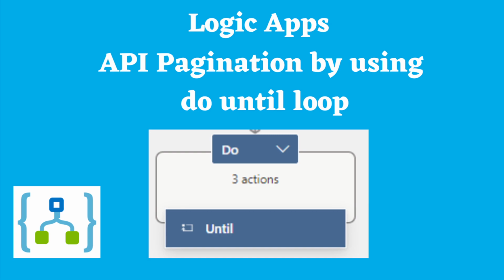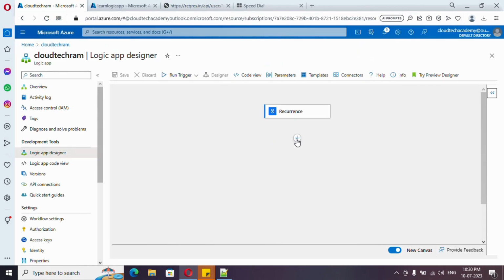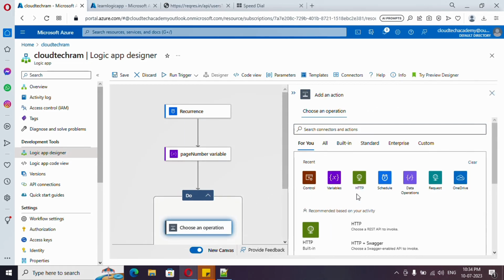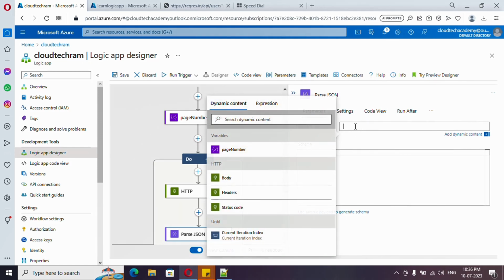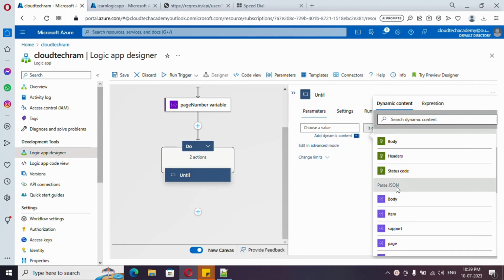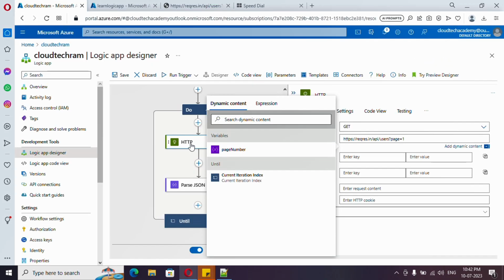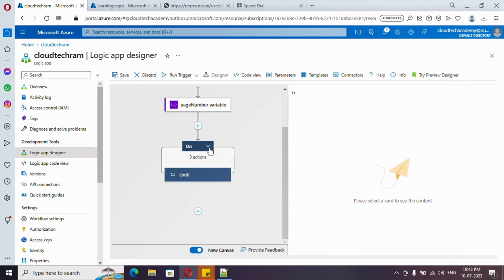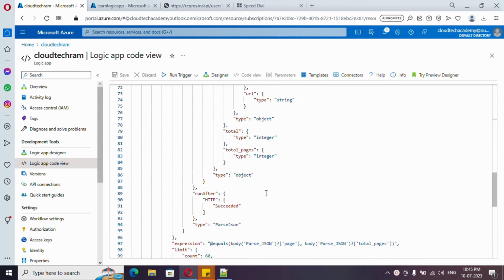6. Azure Logic Apps call API with pagination using Do Until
In this video I have showed how to call an API with pagination using Do Until loop